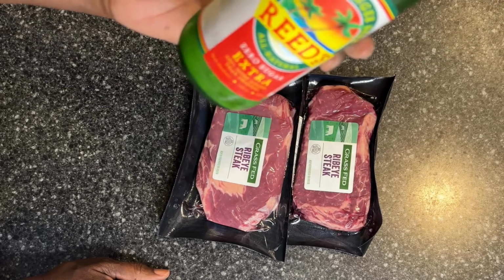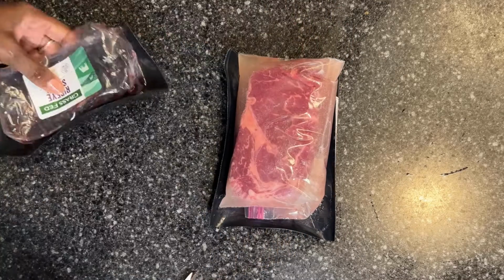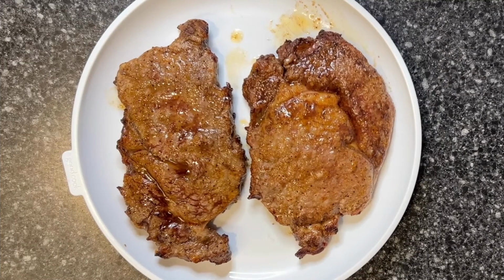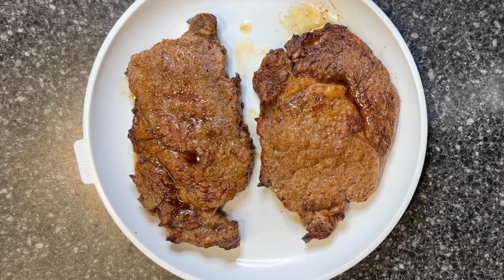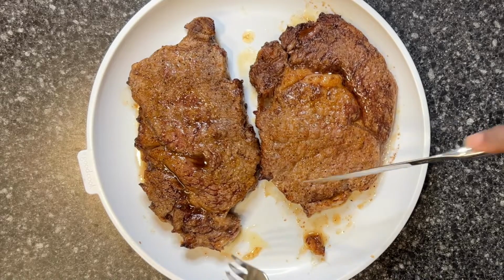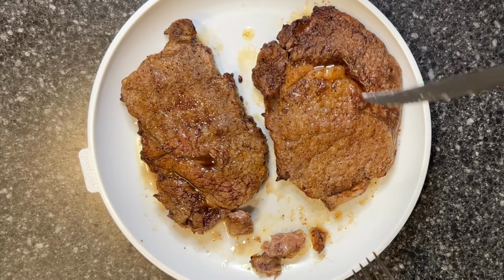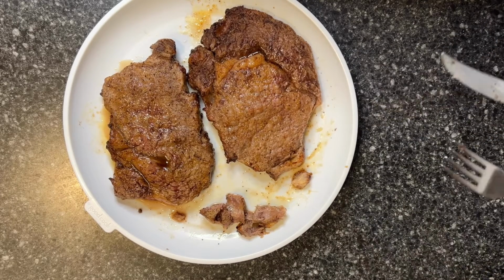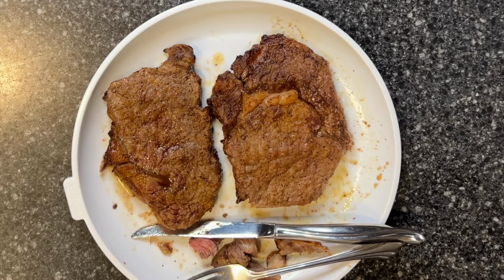MARINATED STEAK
Hi my name is Chef Carol NYC.  Every week I will be uploading videos on The Wilton Gum paste Set (Beautiful Gum paste  flowers) decorating techniques.  Additionally, i will submit step by step keto friendly dessert videos.

FAQ
*Where did you learn about meal planning and cake decorating?
In 2001 I attended The Institute of Culinary Education in NYC, where I graduated with honors.  In 2009 I began teaching cake decorating at Michael's, Palm Coast.
In 2013 I attended The Wilton School Master Course in Darien, IL where I graduated with honors. In 2015 I graduated from the Daytona Beach College Pastry and Baking Program.

-Facebook - Wilton Method Instructor
                    - Cake Artistry Club